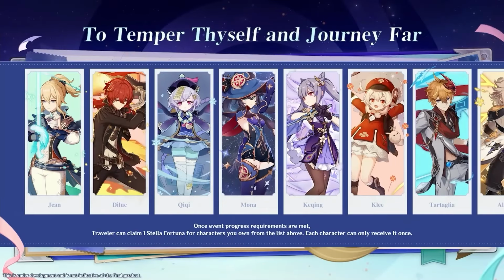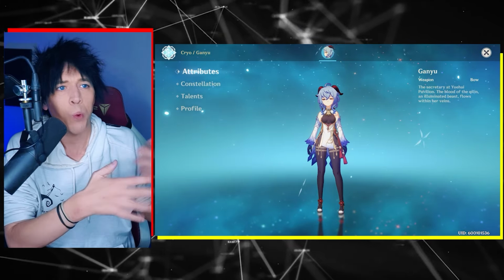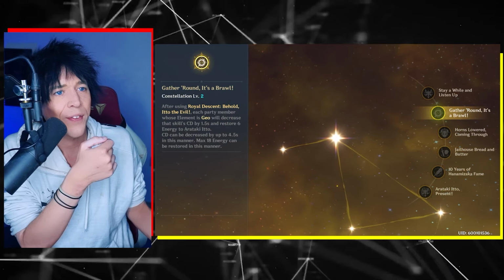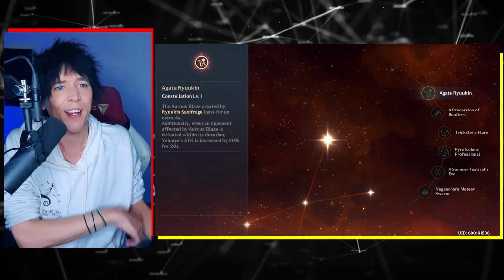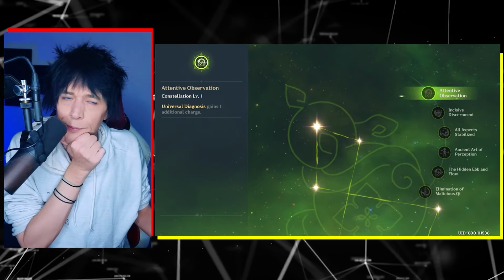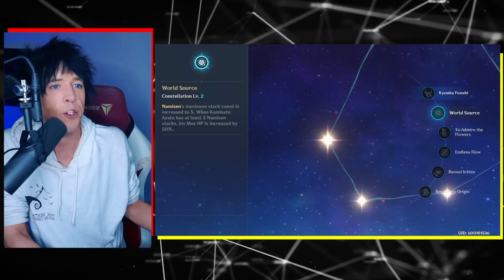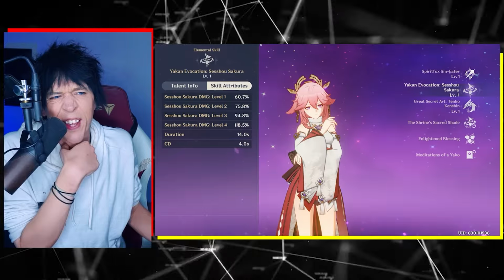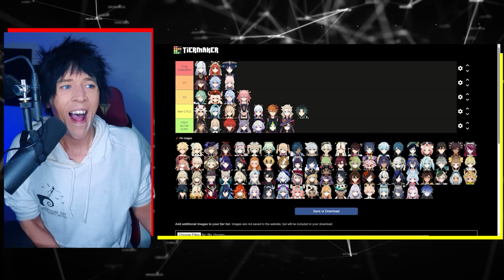The Best FREE Constellations in Genshin Impact! (Game Changing C1 & C2!)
What are some of the Best Constellations you can get in Genshin Impact for COMPLETELY FREE from its new event??  Which are the best C1's and C2's that are worth your time. Josh also talks about a handful of C6's that could be worth your while!

A few small changes from the Youtube Member preview video o7.